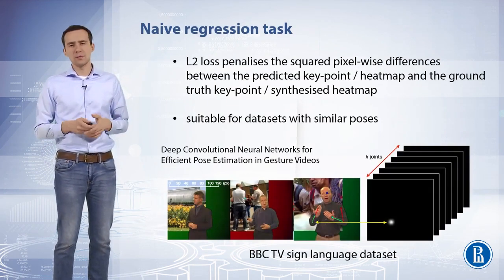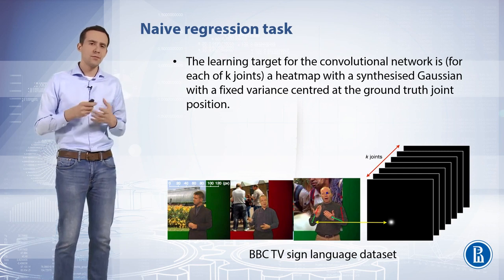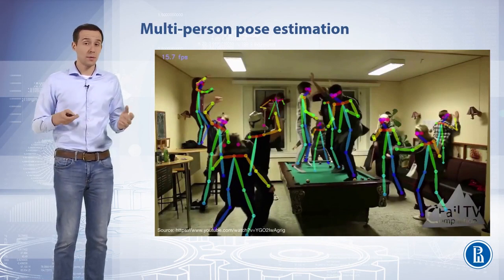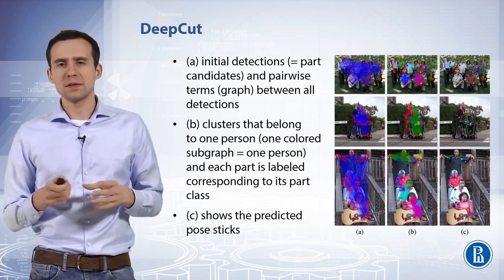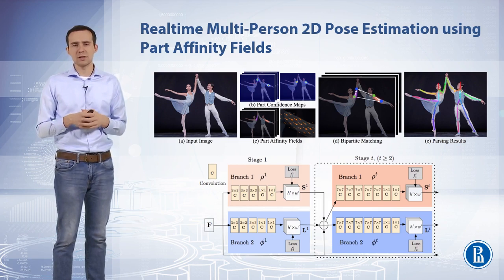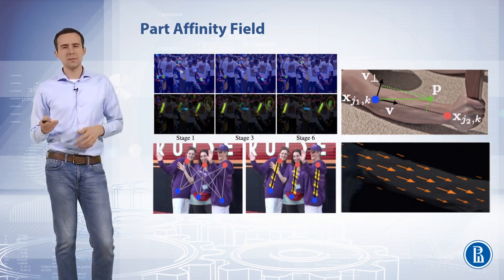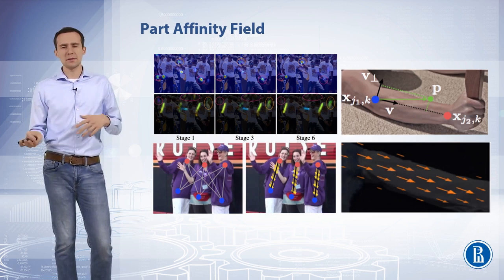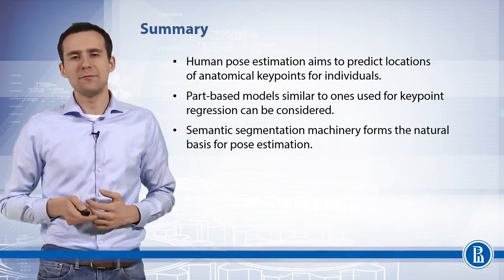Deep Learning - 048 Human pose estimation as image segmentation